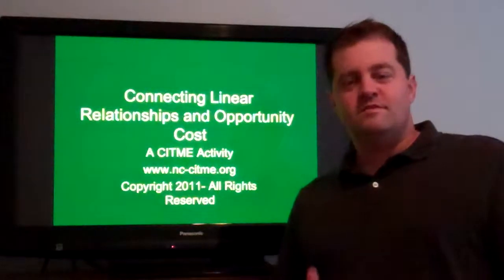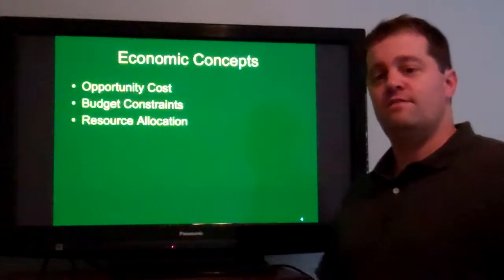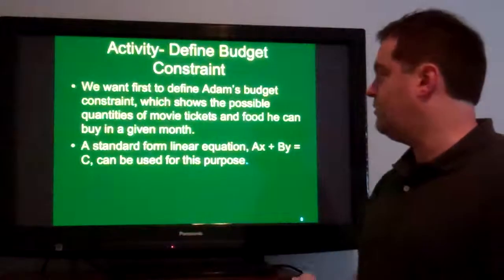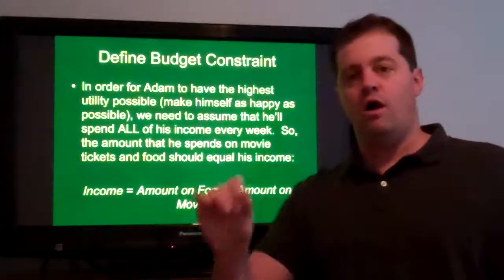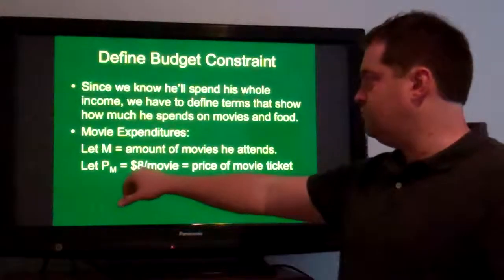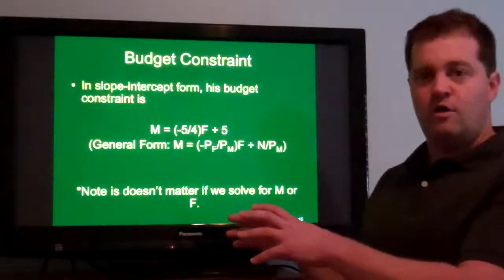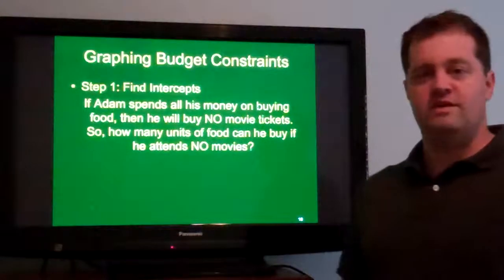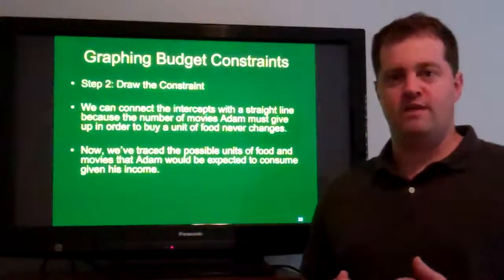CITME Teaching Budget Constraints, Part 1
This CITME-video demonstrates important points for teaching the application of linear equations to a consumer's budget constraint.